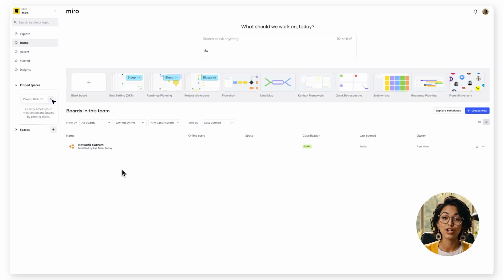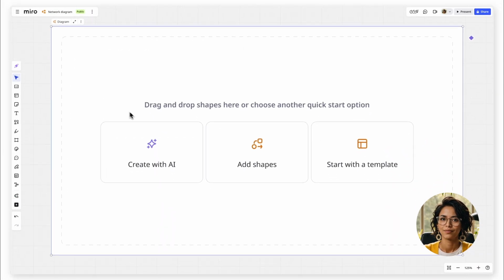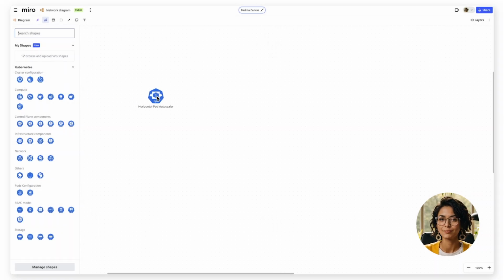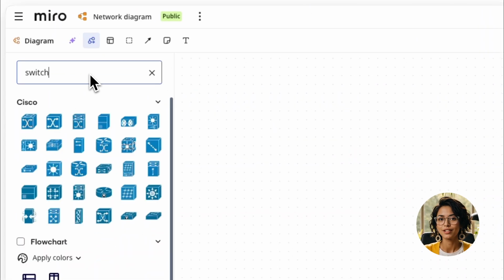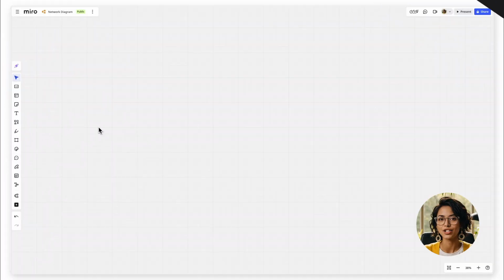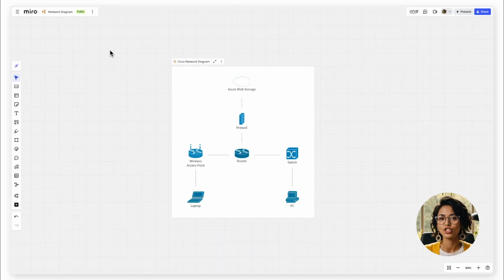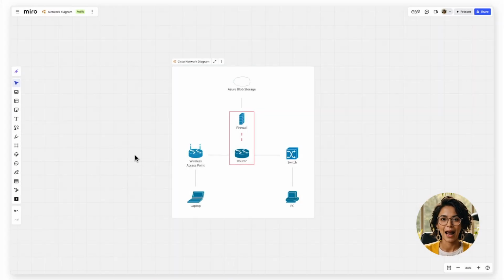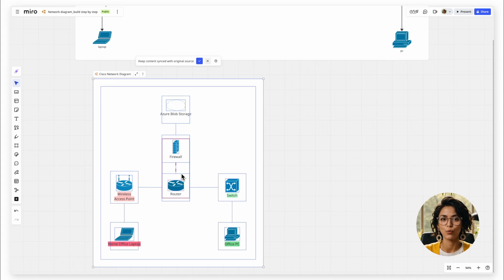How to Design a Network Diagram in Miro | Updated 2026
Whether you're mapping out cloud infrastructure, planning a game server architecture, or documenting your company's network topology, Miro makes it easy to build clear, professional network diagrams your whole team can collaborate on.

This tutorial walks through two approaches: building a diagram from scratch using Miro's extensive shape libraries (AWS, Azure, Cisco, Google Cloud, Kubernetes, and more) or starting with a pre-built template and customizing it to fit your project.

We also cover a practical example—designing the network for a multiplayer game with low-latency requirements—so you can see how routers, switches, load balancers, and database servers come together visually. Plus, tips on using colors and line styles to highlight traffic types or security zones, and how to export or sync your diagram across multiple boards.